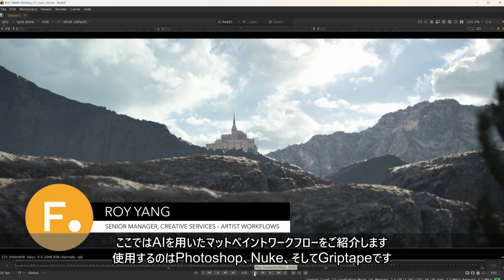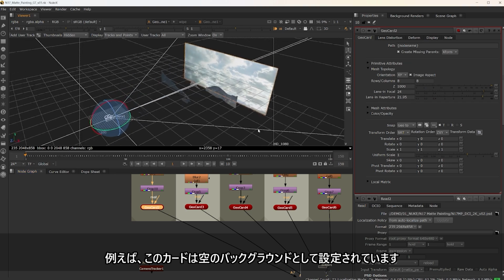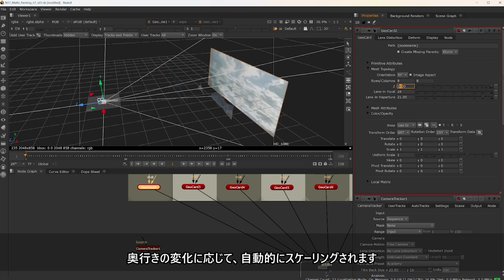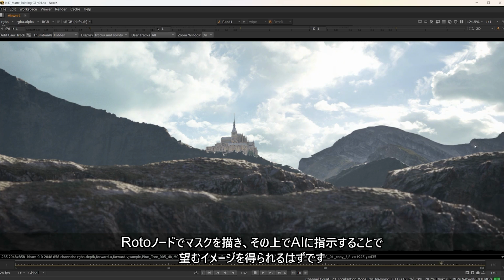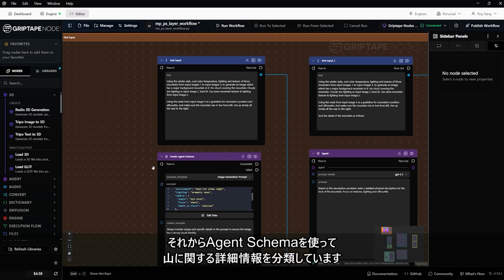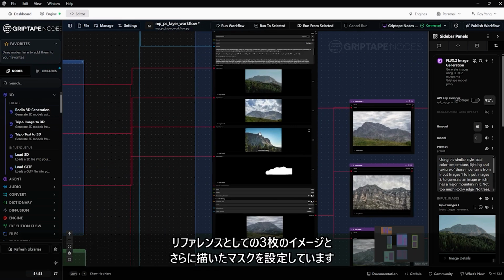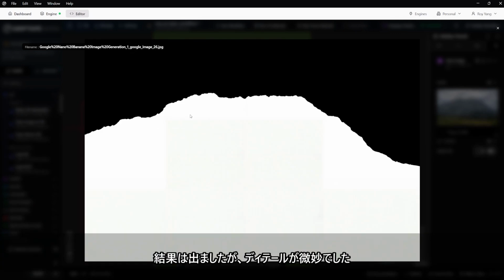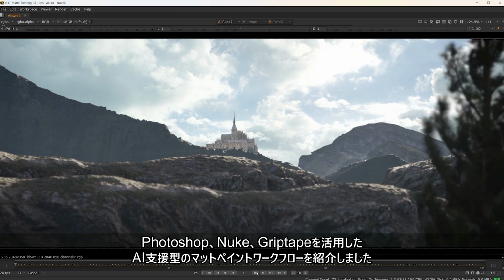Griptapeを活用したAI支援Nukeコンポジットによるマットペイントワークフローの検証| Foundry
この動画では、Photoshop、Nuke、Griptape Nodes を使用した、AI支援によるデジタルマットペイント（DMP）の実験的なR&Dワークフローをご紹介します。このパイプラインは、AIにアセット生成を任せきりにするのではなく、コンポジターが意図した箇所を精密にコントロールしながら生成を行う手法を実証するためのものです。

まずは、PhotoshopのPSDをレイヤーごとに分解し、Nukeで読み込んだ各要素をGeoCardノードで3Dカードにマッピングします。続いて、CameraTrackerでカメラのパースを合わせ、最後にVolumeRayを使ってゴッドレイやフィルミックなグレーディングを加え、2.5Dシーンを構築します。

続いて、NukeのRotoノードで編集したい範囲をガイドマスクとして描画し、そのマスクを参照用の山岳画像とともにGriptapeへ渡します。Flux 2 や Nano Banana Pro など複数の生成モデルを使用したエージェント型プロンプトワークフローを通じて、NukeのベクターストロークをAIが正確に解釈し、既存シーンとシームレスになじむ高精細な背景の山岳地形を生成する様子をご覧いただけます。最後に、GPT Image 2モデルを使用してアルファエッジマスクを抽出し、生成したアセットをNukeへ戻して最終コンポジットを仕上げるまでの流れを解説します。

00:00 - はじめに
00:40 - Photoshopレイヤーの準備とNukeでのレイヤー展開
01:33 - 2.5Dプロジェクションシーンのセットアップ
03:41 - ゴッドレイとフィルミックグレーディングの追加
04:10 - マットペイント編集箇所の特定
05:12 - NukeのRotoPaintをAI用ガイドマスクとして活用
05:45 - Griptapeエージェント型プロンプトワークフローの構築
09:50 - Griptape Image 2によるアルファマスクの調整
10:59 - AI生成アセットをNukeへ戻す

VFXとアニメーションの未来を形づくるアーティストやスタジオ、最新テクノロジーの舞台裏はこちら：